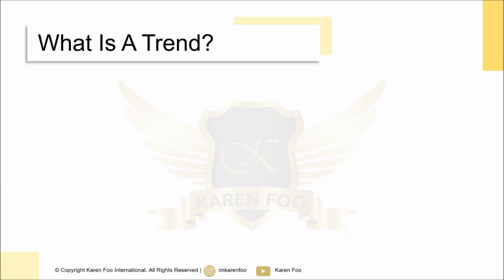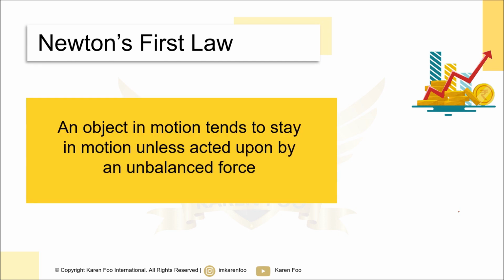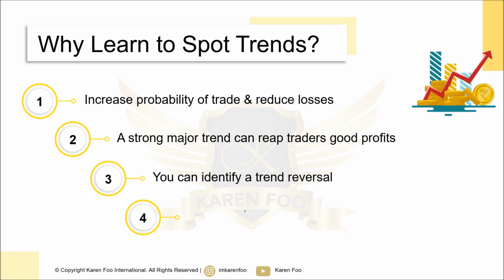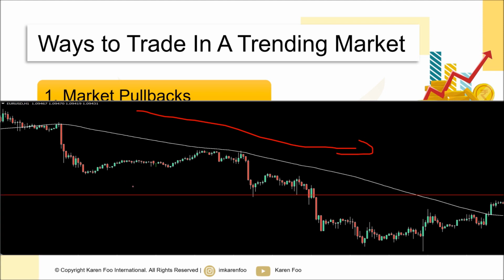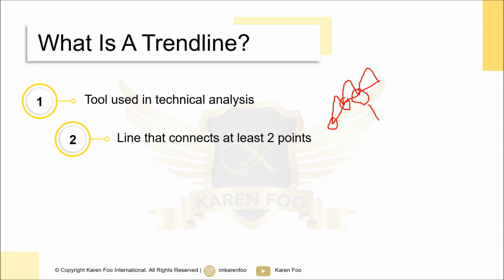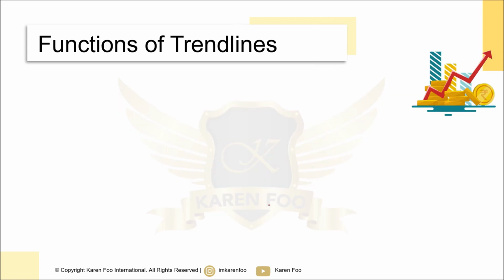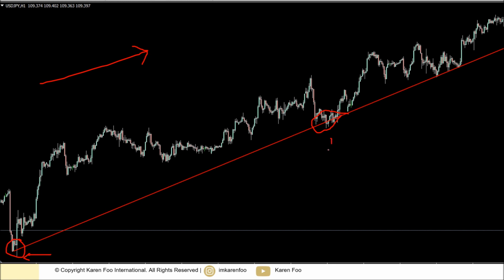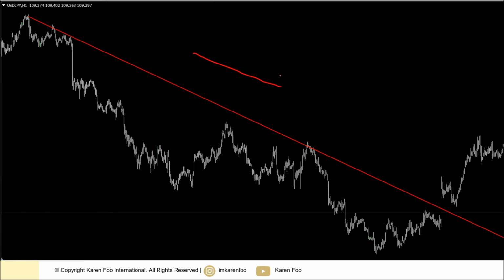Lesson 35 Introduction to Trendlines Part I